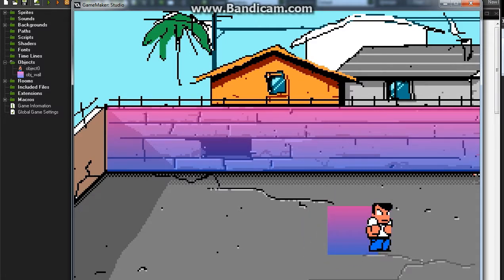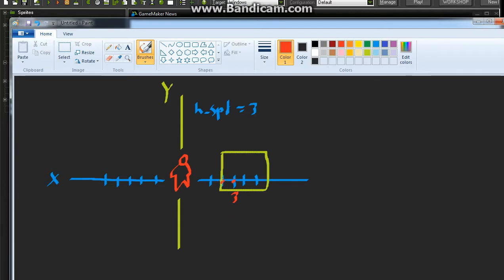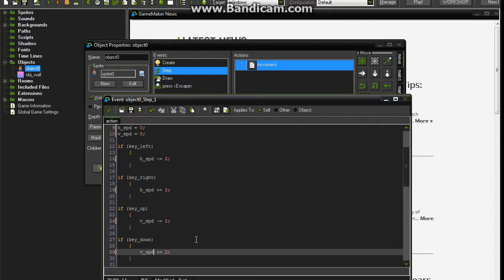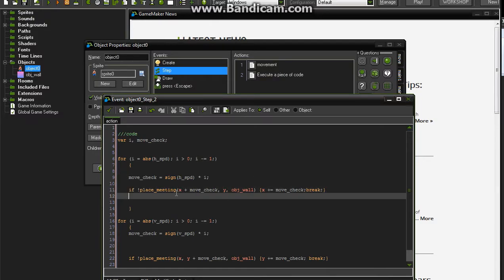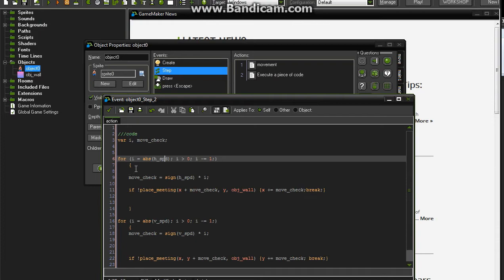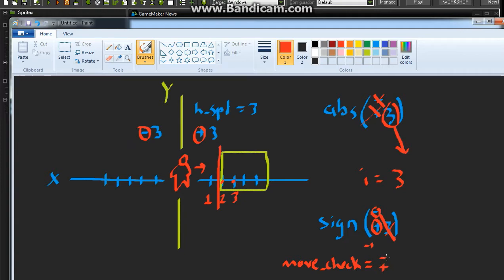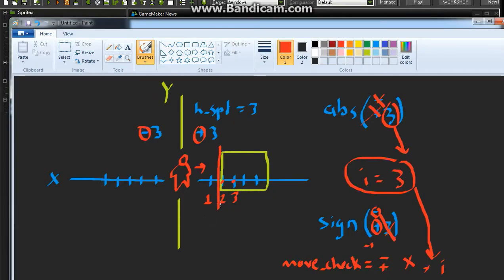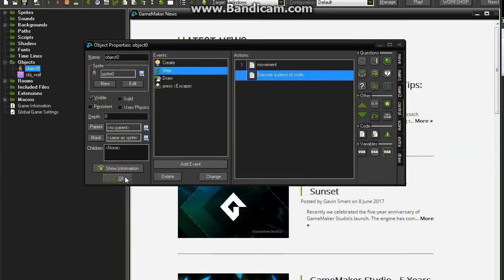2.5D collision River city Ransom Game Maker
Here I show you how to implement a quick and easy Buttery smooth collision system.  Slide along walls and not get stuck in corners.

If there is enough support from the community I'd like to start a 'Let's Code' series detailing step by step, line by line, how to code the original NES game River City Ransom on Game Maker.